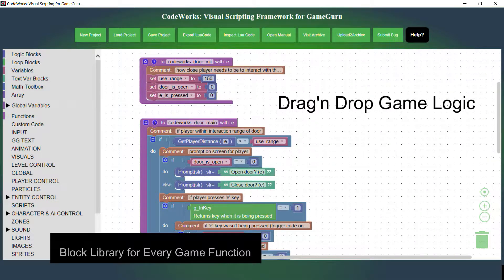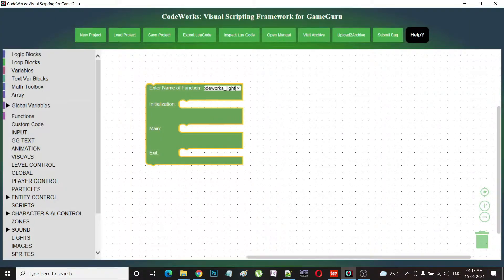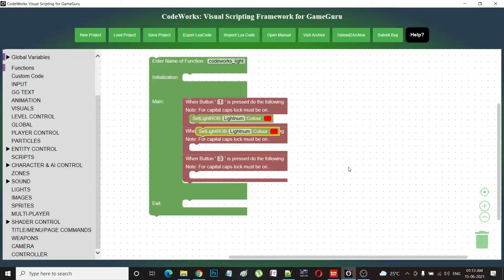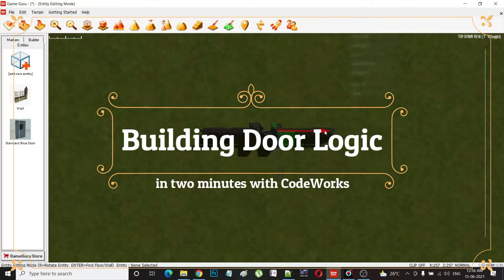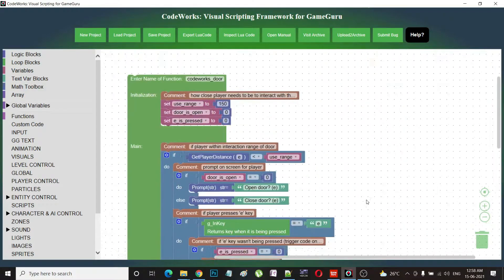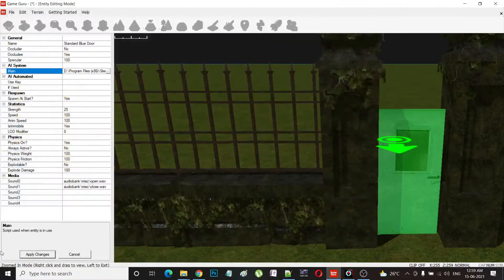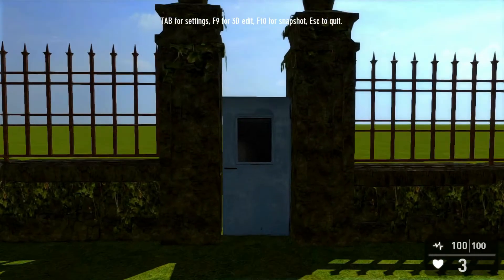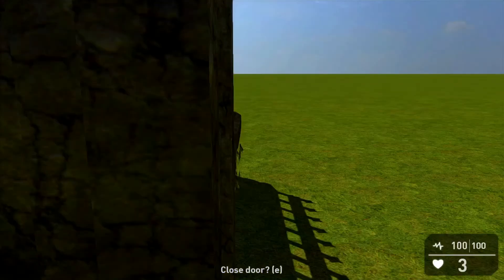CodeWorks: Visual Scripting Framework for GameGuru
If you ever wished to eliminate time & energy needed to learn scripting language of top game engines? This software is for you. WIth CodeWorks visual scripting framework any one can easily script there game logic or AI (Artificial intelligence) in matter of minutes. CodeWorks will eliminate your time investment in coding part of game development. You would require only baby steps of programing knowledge ..rest assured the IDE will help you in building games faster, eliminate the need for worrying about remembering functions, API, typos and syntax error.

Visual Scripting IDE for Supported Game Engines includes:
1) Game Guru Classic
2) GameGuru Max (Will be released as part of free update upon GG Max's official release on steam).